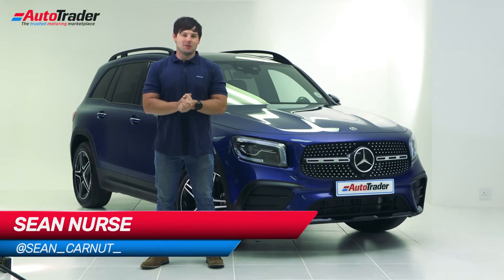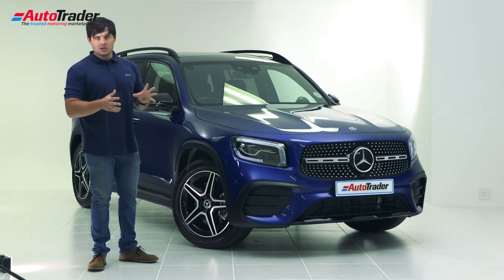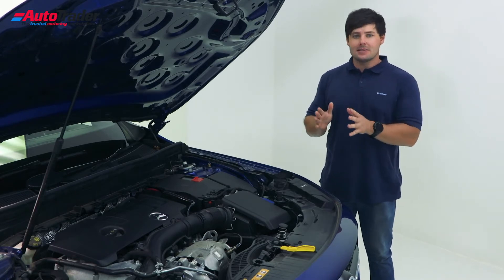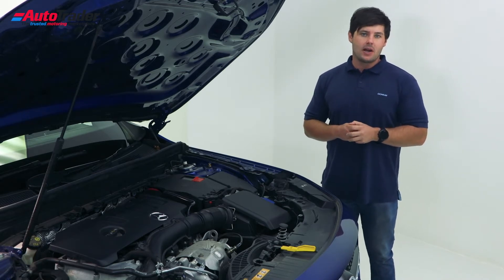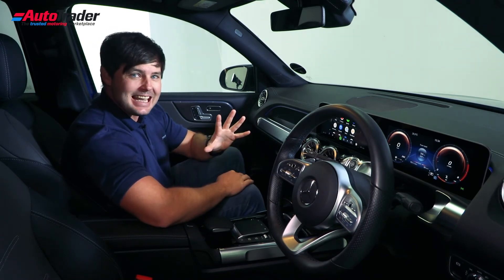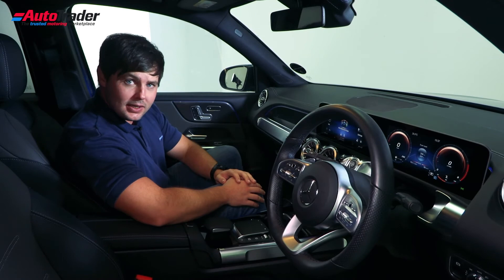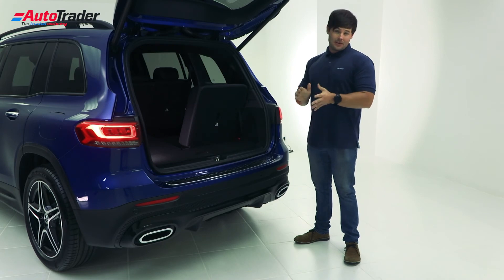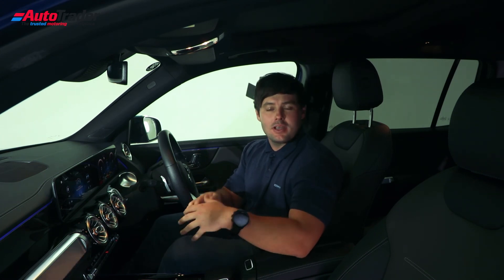10 Things you need to know about the Mercedes Benz GLB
Join Sean Nurse in studio as we check out 10 things that you need to know about the new Mercedes-Benz GLB

Contents of the video:

Intro 0:00
Platform 0:13
Derivatives 1:12
Engines 1:45
Fuel Economy 2:00
Interior 2:15
Specification 2:47
Safety 3:15
Space 3:38
Towing 4:00
Pricing 4:15
Outro 4:30